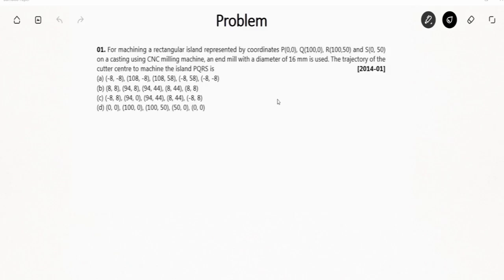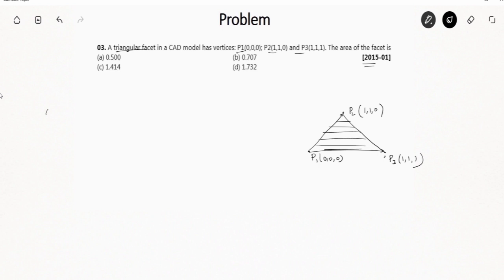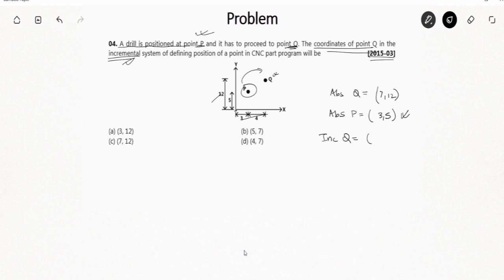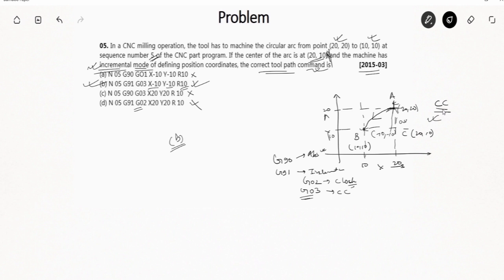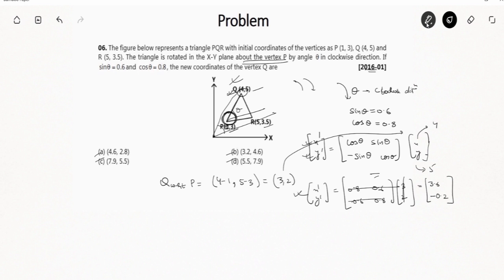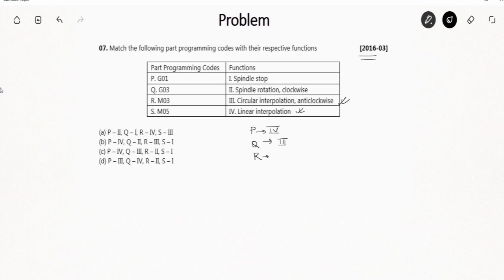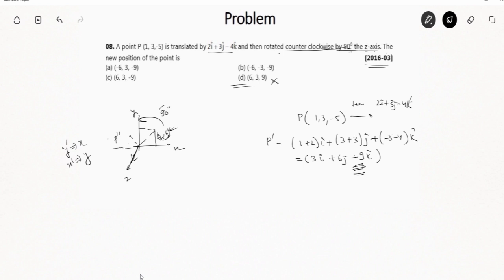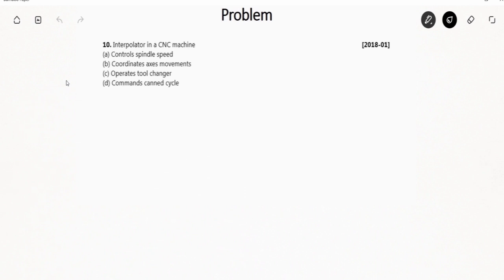GATE (ME) Previous Year Solved Questions | Production | Ch: 8 CIMS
3 Days To Go

⏳ Duration: 45 Minutes This is a comprehensive problem-solving video on GATE ME Previous Year Solved Questions. It covers Chapter 8, CIMS of subject Production. A solution to the problems which were asked in GATE from the year 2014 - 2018 is given in this video. In this video, you will get to know some important questions that were asked in Previous Year GATE ME Paper.

Plans for GATE (ME) Aspirants